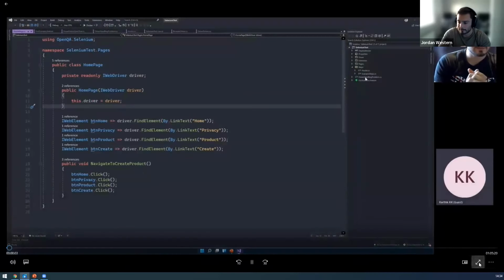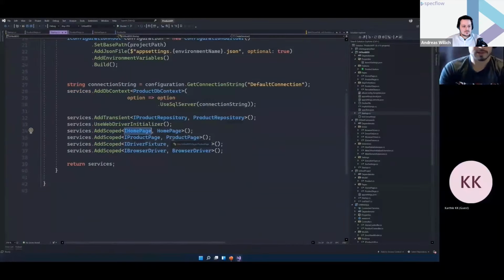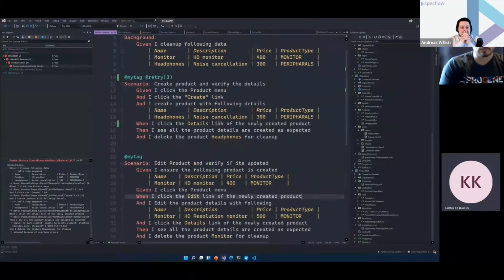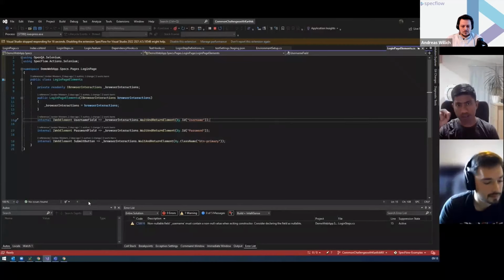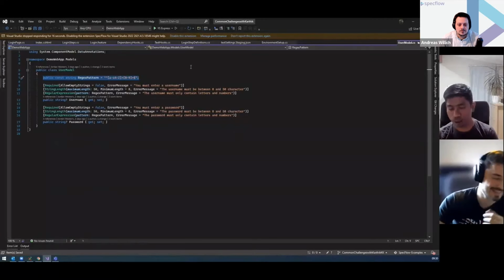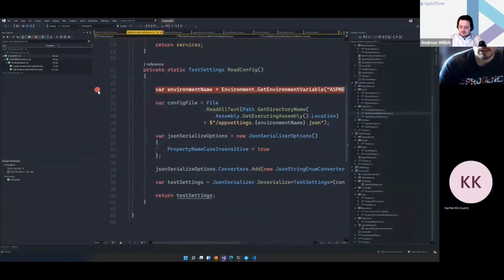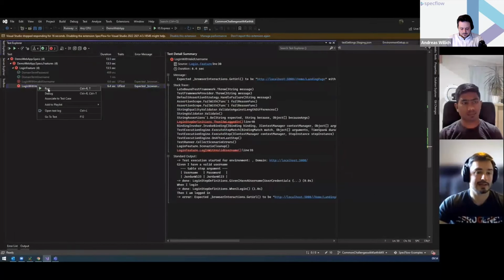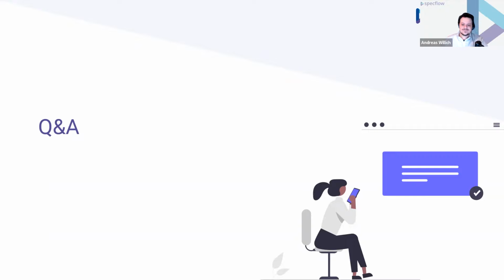Common Automation Challenges with Karthik K.K. - 13/01/2022